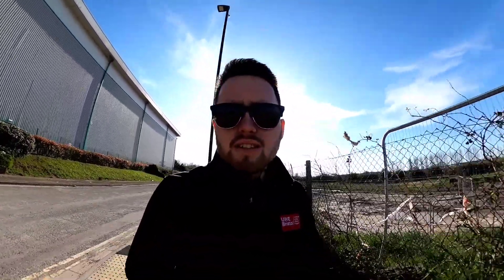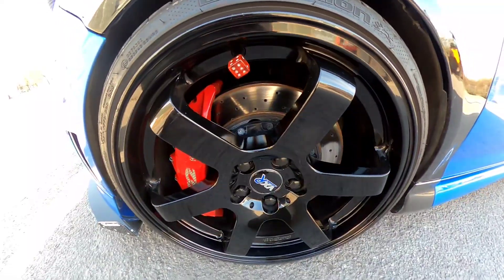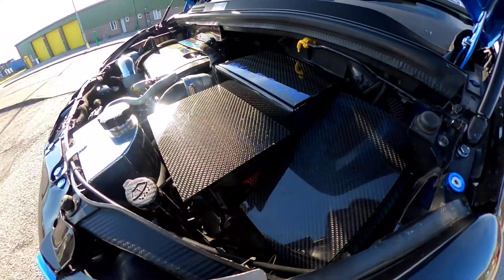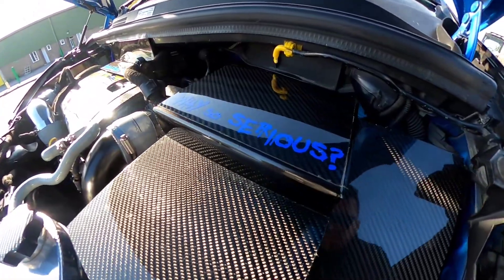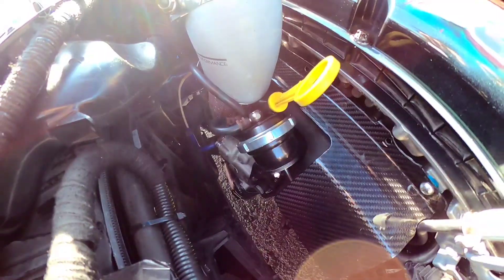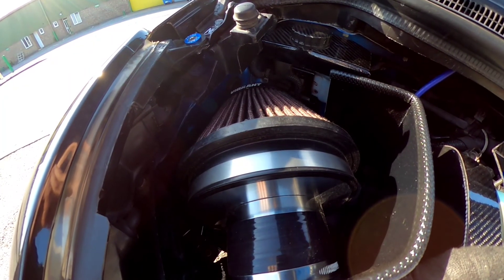ANDYS 280 CORSA VXR 👌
Absolutely loved this car!